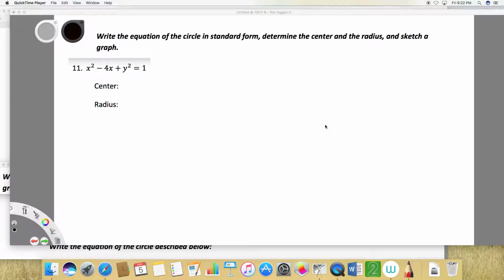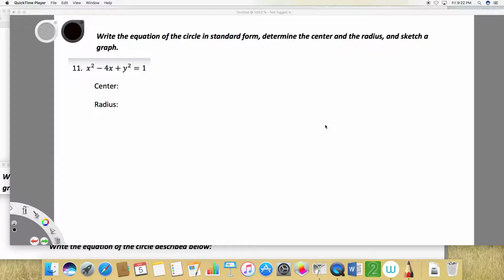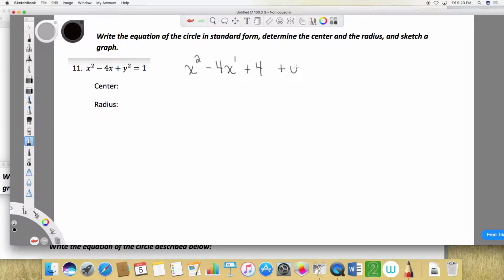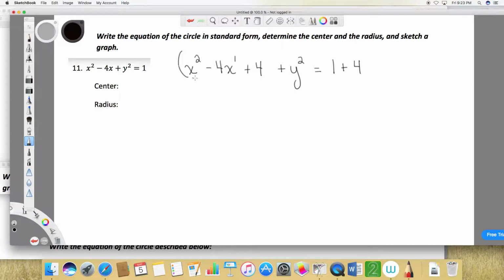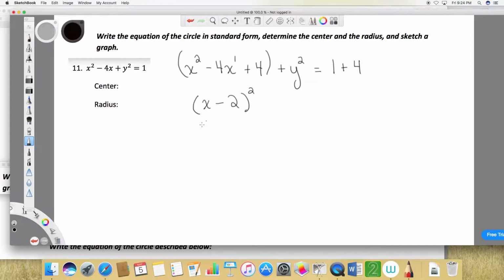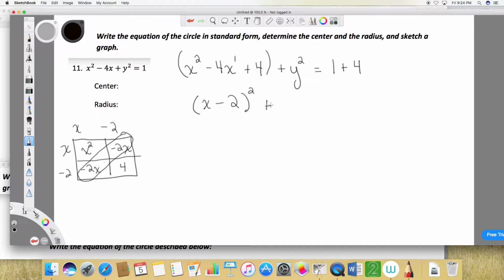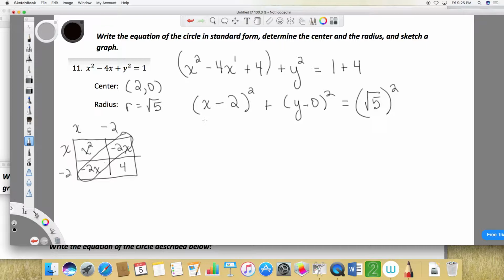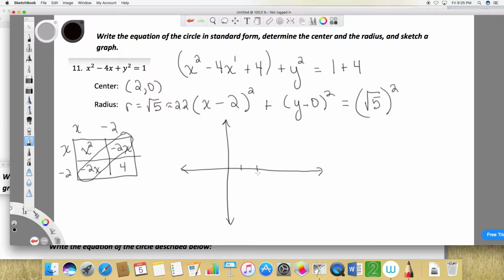Skill 15a problem 11 solution